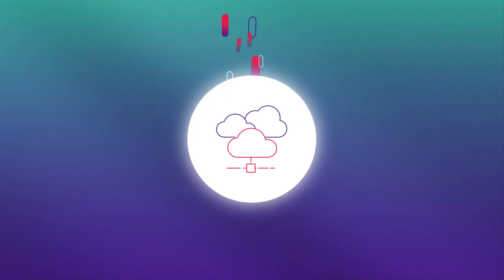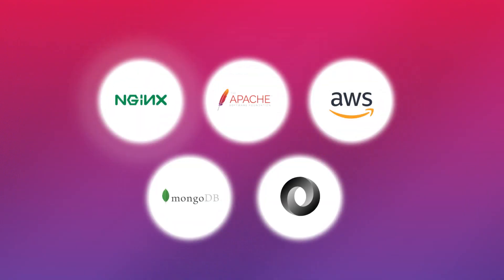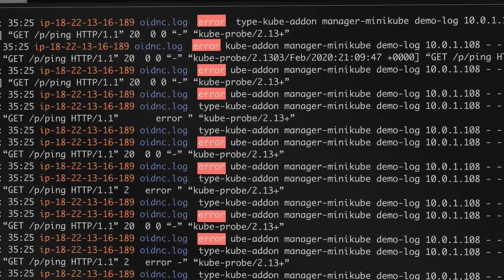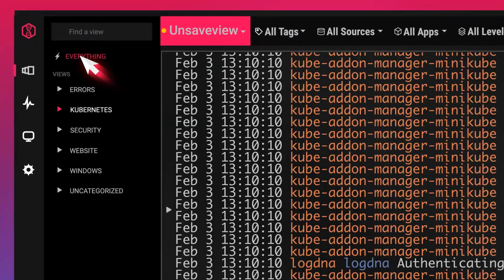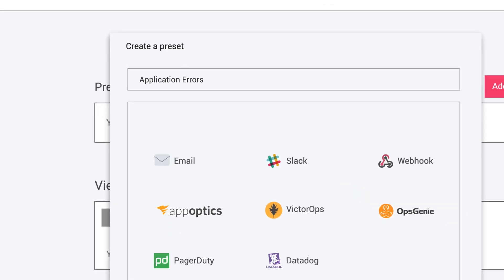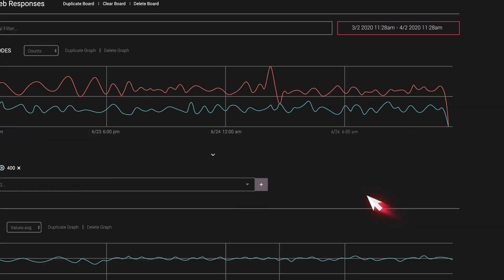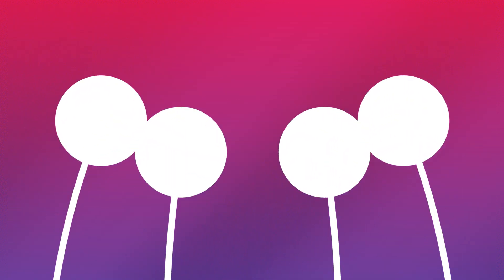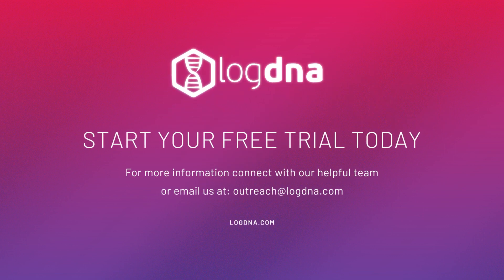LogDNA | Log Management for the Kubernetes Age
LogDNA is a modern log management solution that empowers DevOps teams with the insights that they need to develop and debug their applications with ease. Users can get up and running in minutes, see logs from any source instantly in Live Tail, and effortlessly search them with natural language. Custom Parsing, Views, and Alerts put users in control of their data every step of the way.